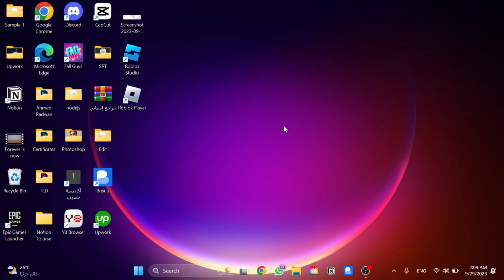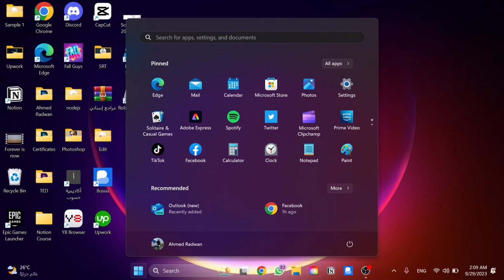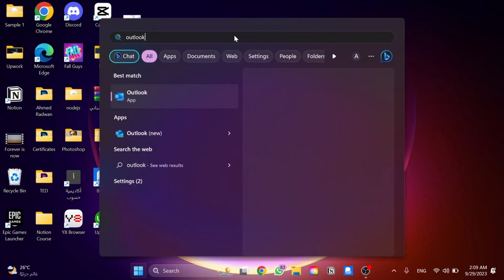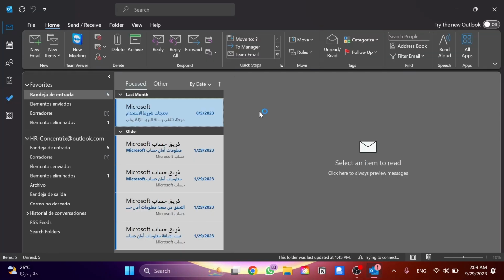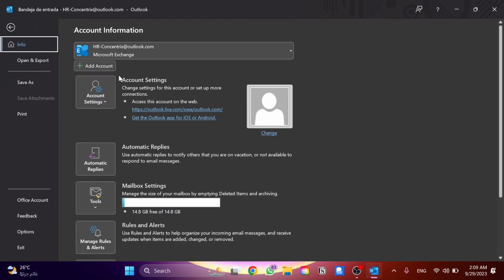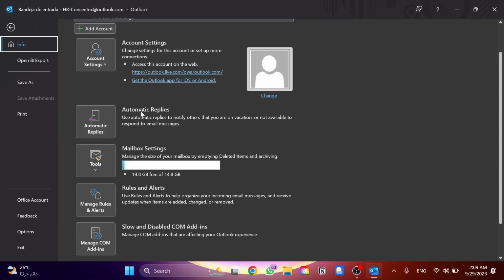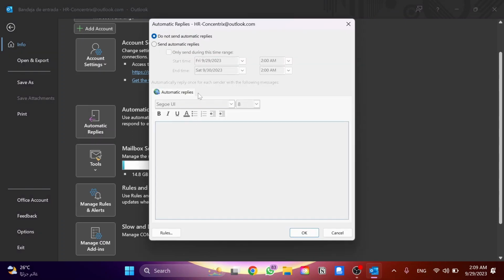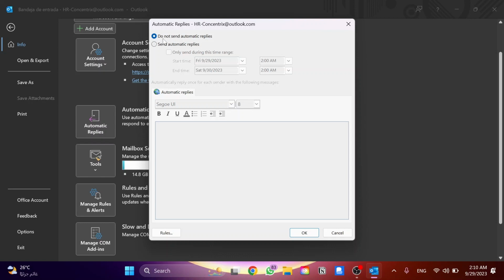How To Set Out Of Office In Outlook (2024) Quick Method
How To Set Out Of Office In Outlook. It is really easy to do and learn to do it in just a few minutes by following this super helpful tutorial to get a better understanding of everything.